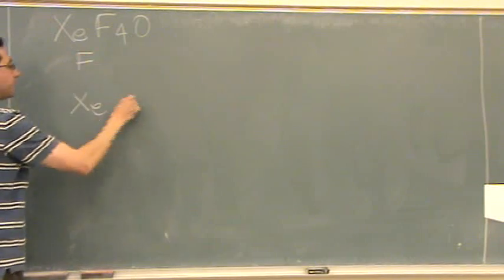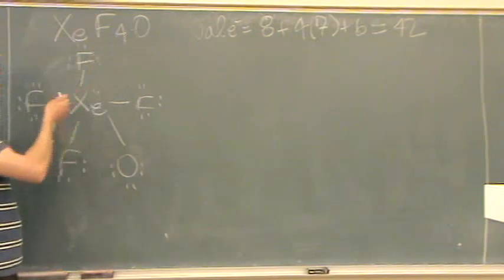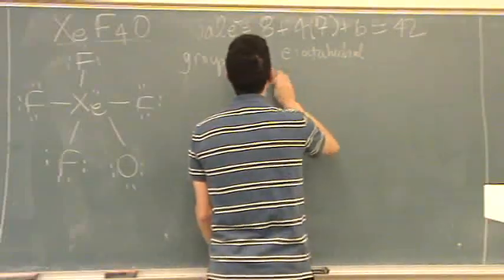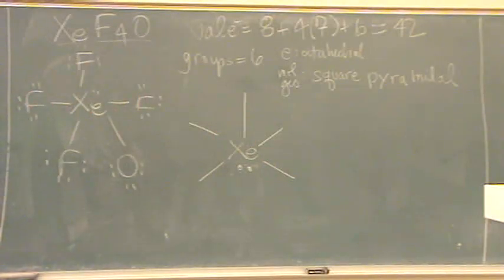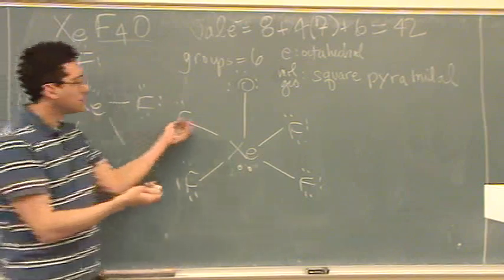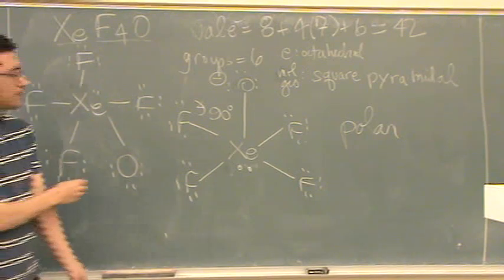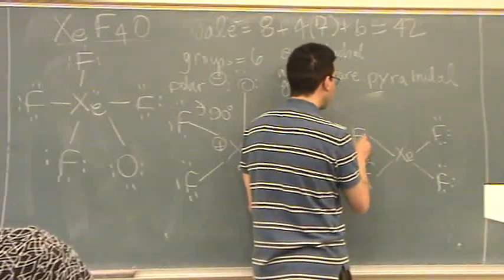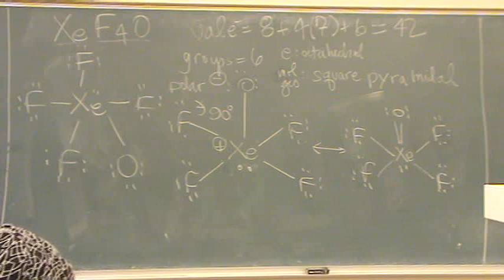Lewis Shape Polarity 2a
Drawing Lewis Structures, determining electronic and geometric shape, and polarity.